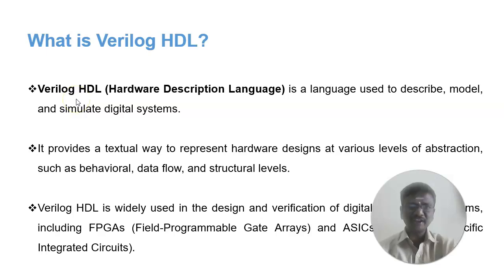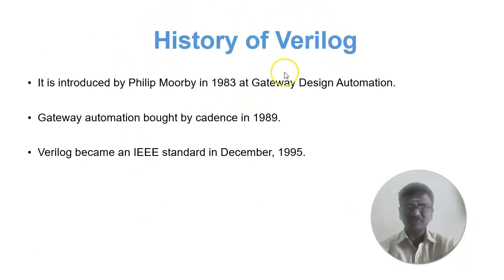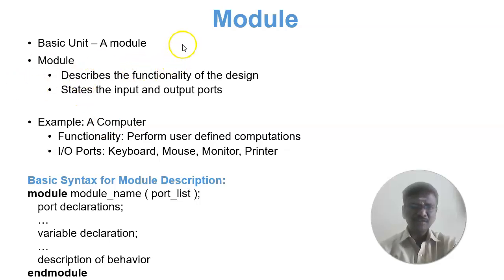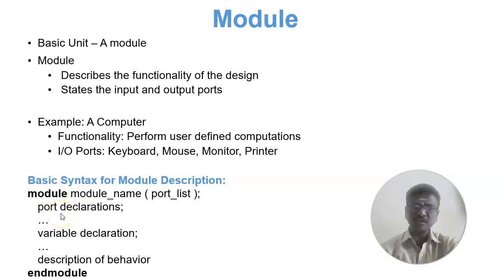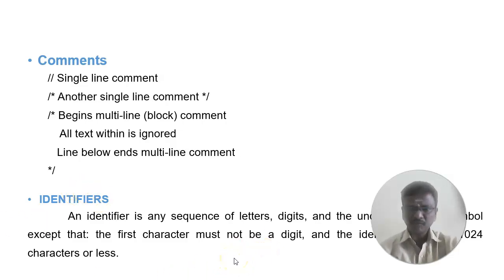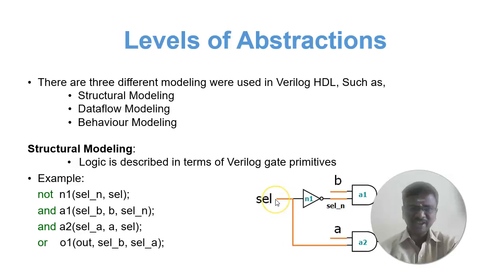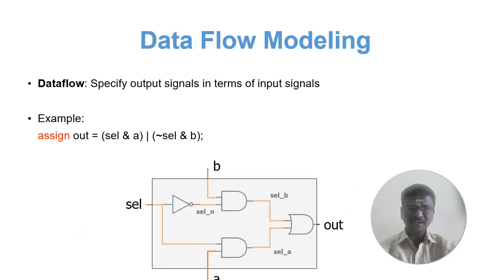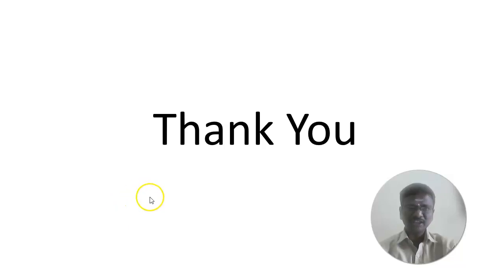Introduction to VLSI